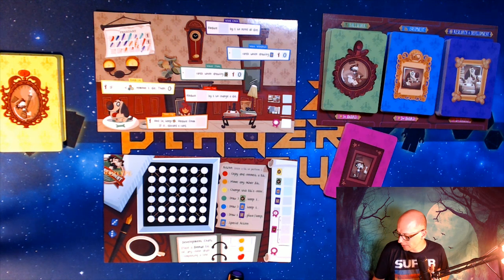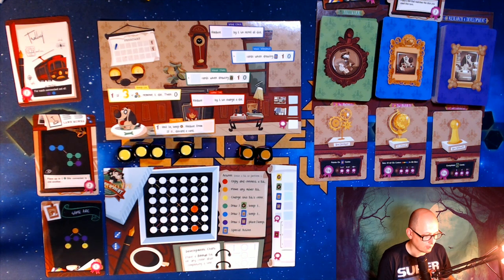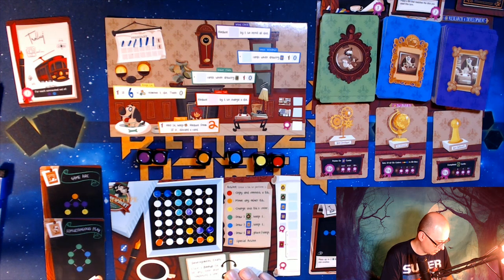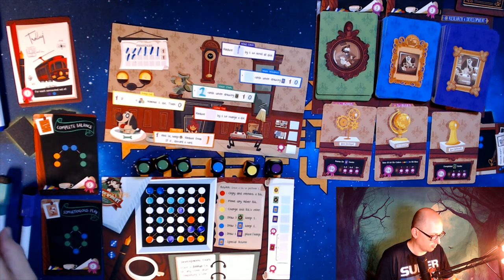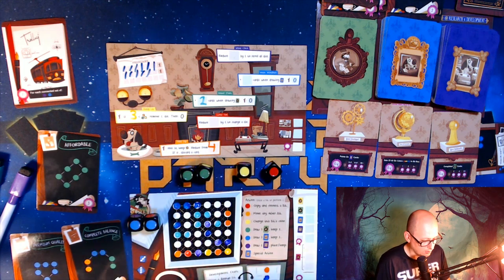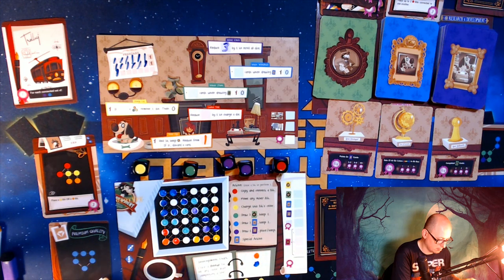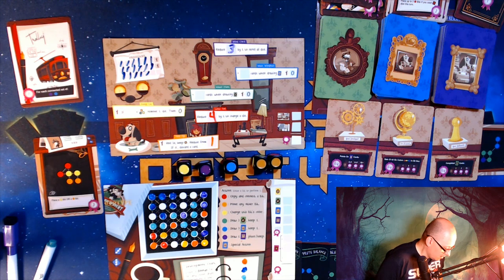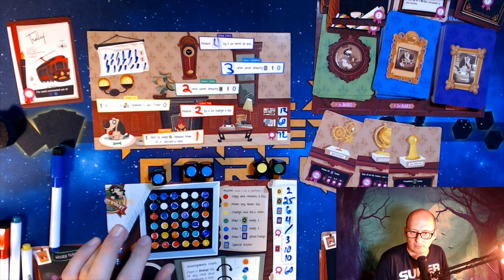Roland Wright Solo Playthrough Roll & Write Board Game How to Play and Review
Doing a solo playthrough of the Roland Wright Roll & Write Board Game. With a little bit of rules explanation and review.